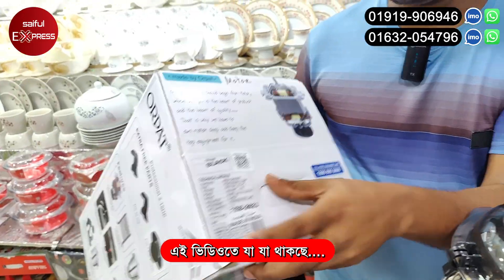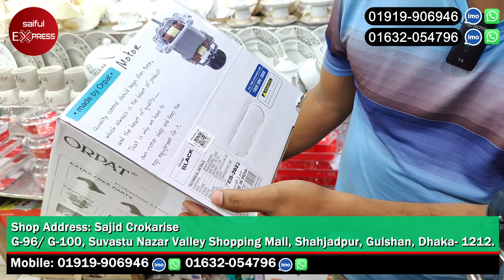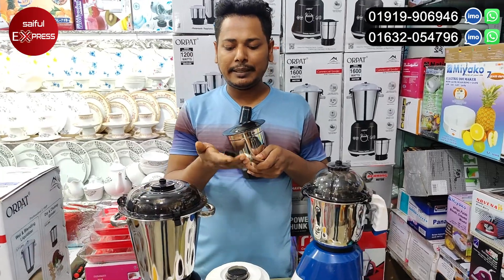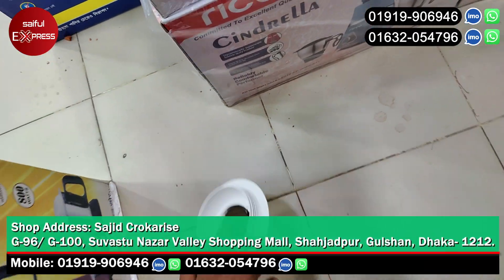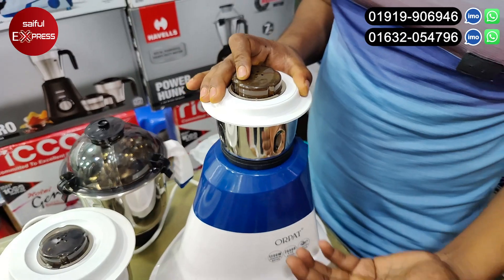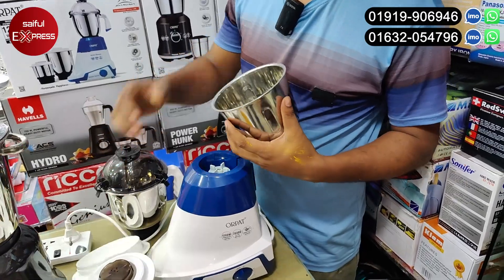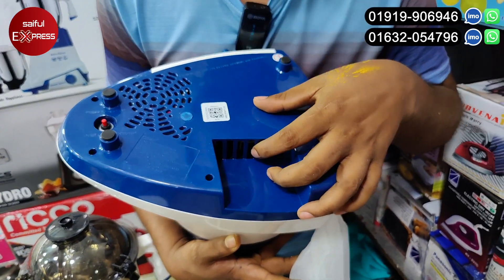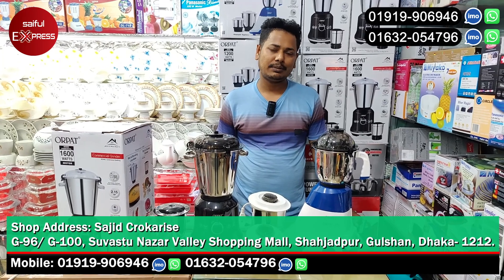Blender Machine Price In Bangladesh 2023 | Orpat Blender Price In BD/ High Power Blender Price In BD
Shop Address: Sajid Crokarise
G-96/G-100, Suvastu Nazar Valley Shopping Mall, Shahjadpur, Gulshan, Dhaka-1212.

Mobail:- 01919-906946 (imo-whatsapp) 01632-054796 (imo-whatsapp)